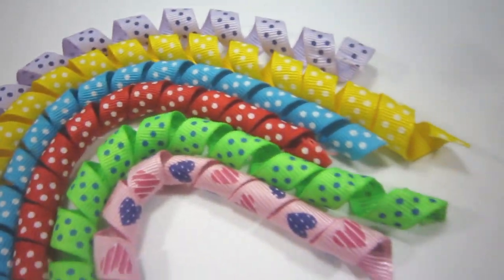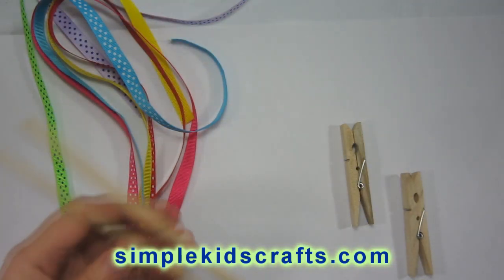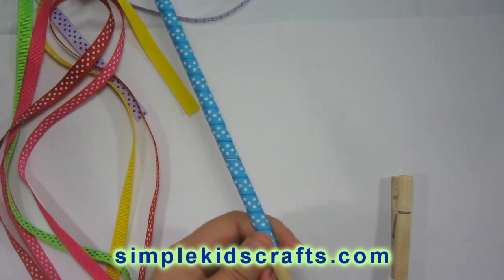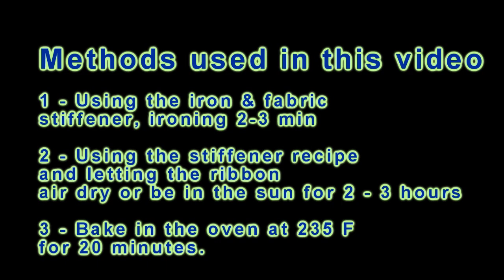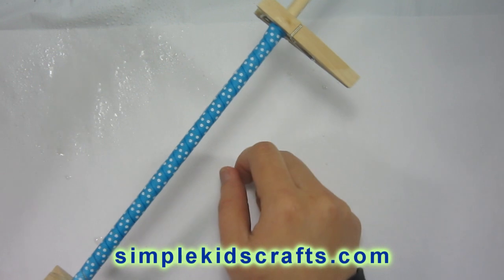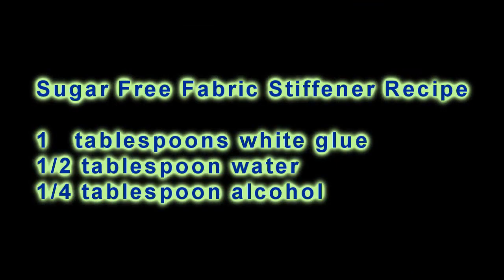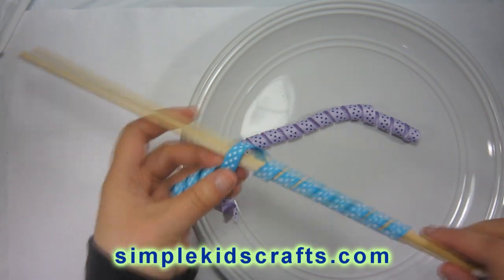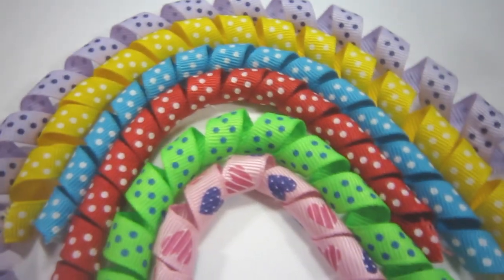How to make no bake korker ribbons - EP - simplekidscrafts - simplekidscrafts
In this episode we show you How to make no bake korker ribbons

XOXOXO,
Merve